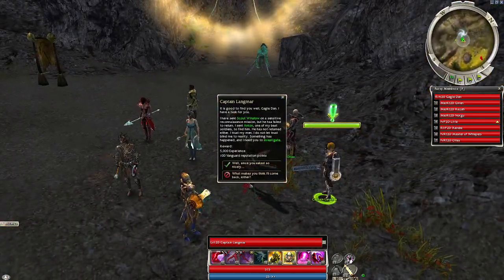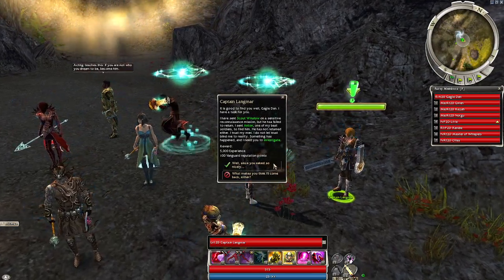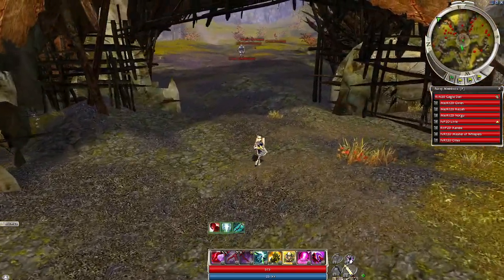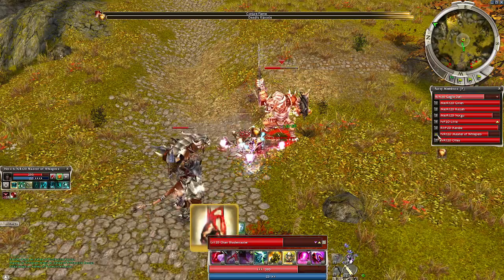Fur and Fury: Guild Wars Eye of the North EP 8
Today we grab another party member for our adventure this time an assassin of the Ebon Vanguard Anton.